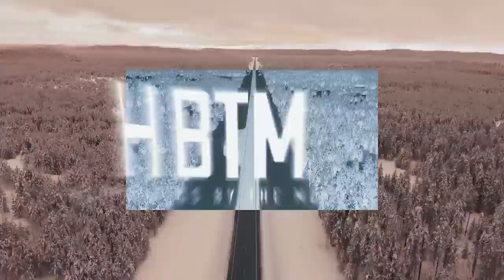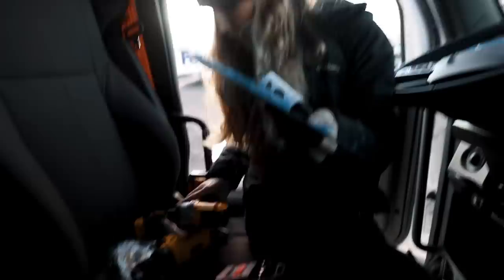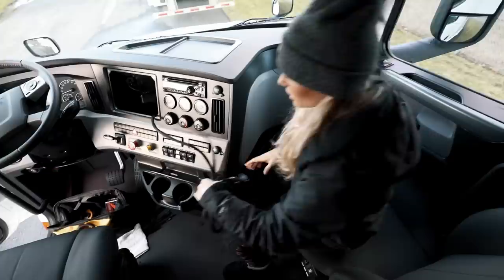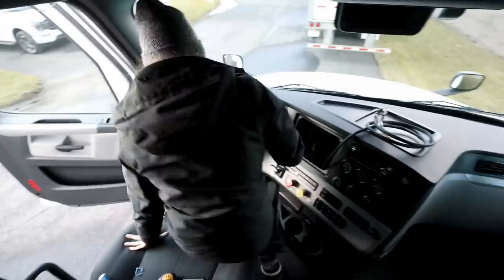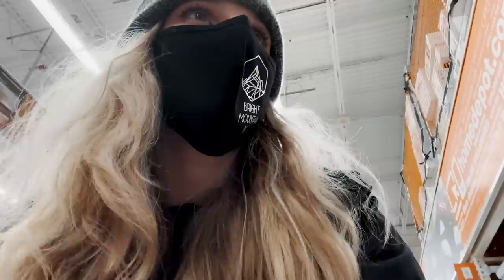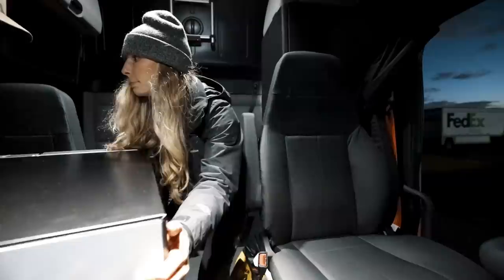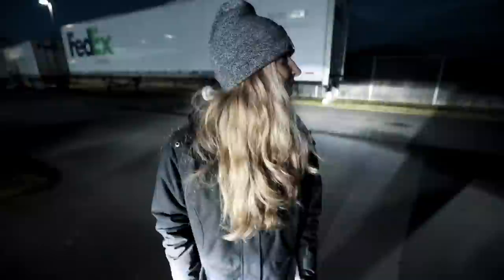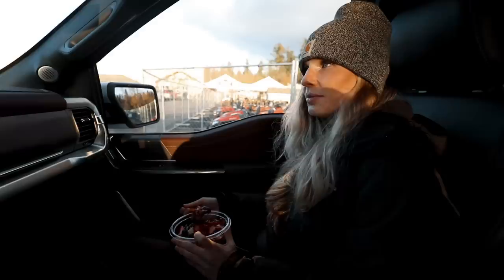Customizing My 2021 Freightliner Cascadia Company Trucks | Bright Mountain Inc. Pt. 1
Hey everyone! In this video, I add a few missing components to my 2021 Freightliner Cascadia company trucks. I want the very best for my employees, and I know how being over the road for several weeks can be. That's why I am making these trucks a home away from home for my drivers. I hope they enjoy the amenities as much as I know you enjoyed watching this video! ☺️

I strive to remain cruelty-free so please refrain from sending any animal-based or animal-tested products. Thanks for understanding!

Shot and edited by: Black Kodiak Media